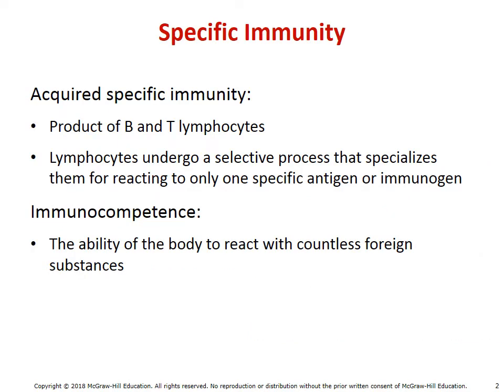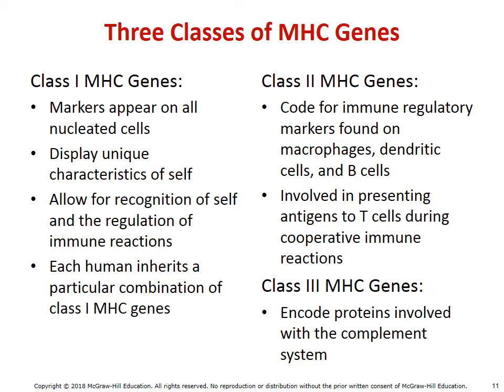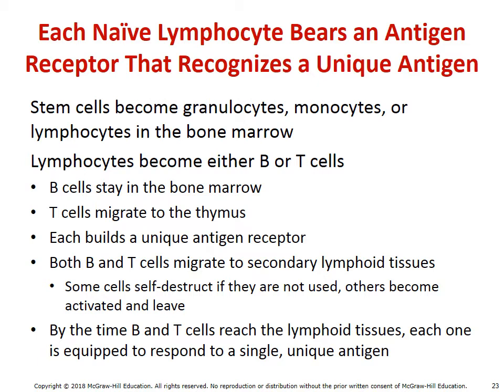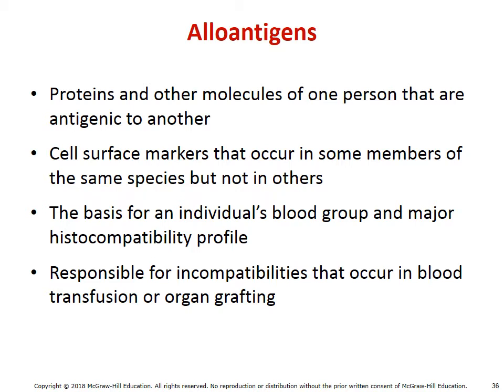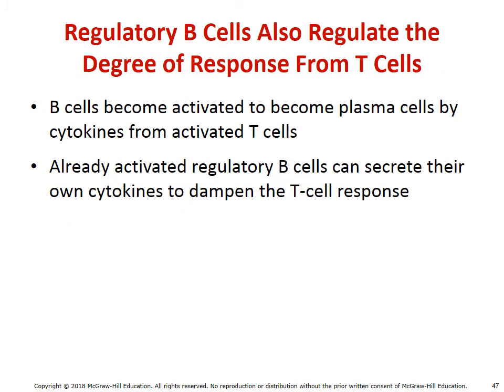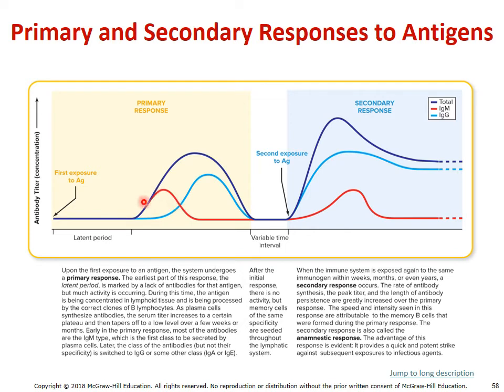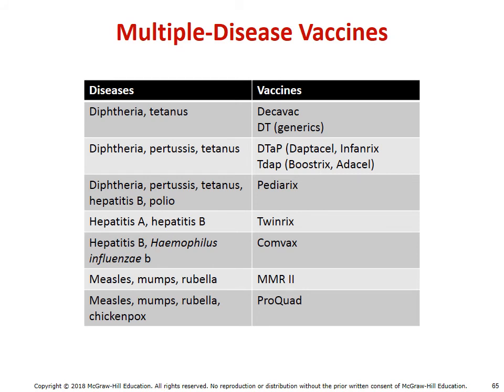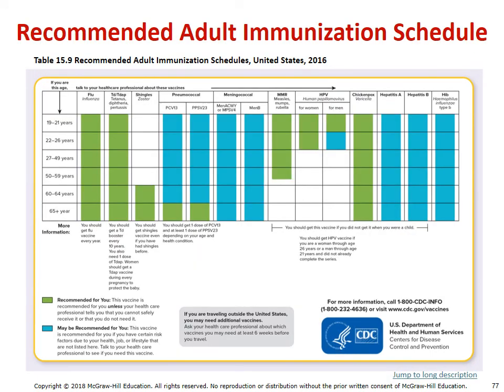Cowan 5th Chapter 15 Narrated video